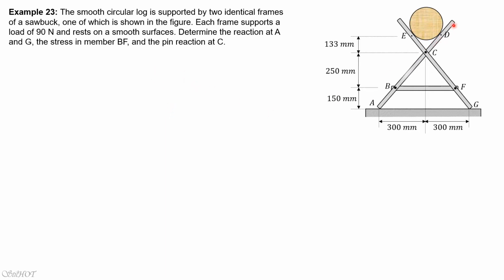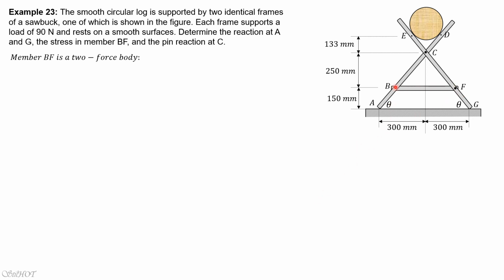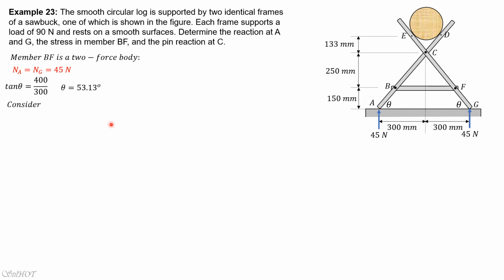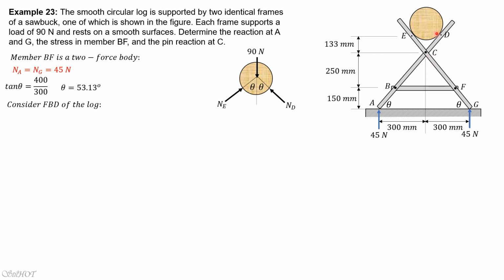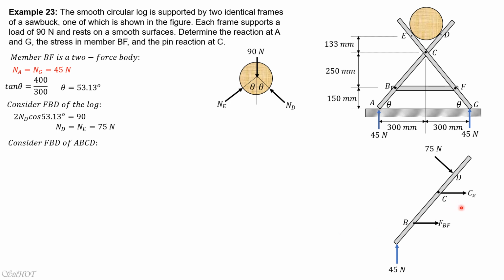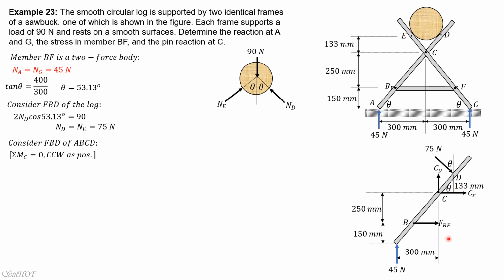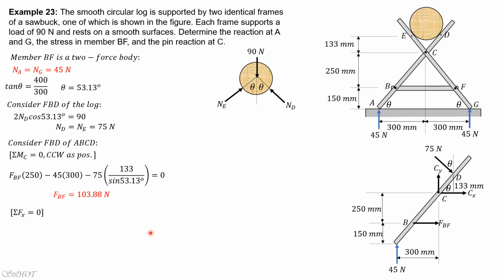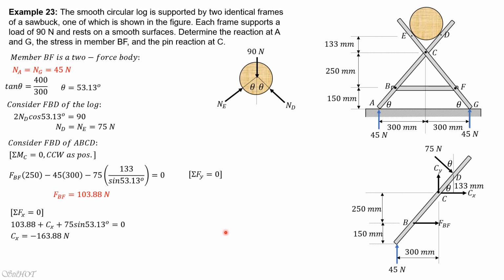STRUCTURAL ANALYSIS, EXAMPLE 23